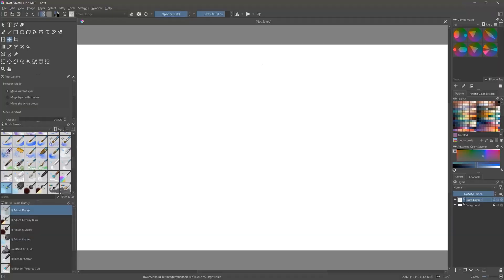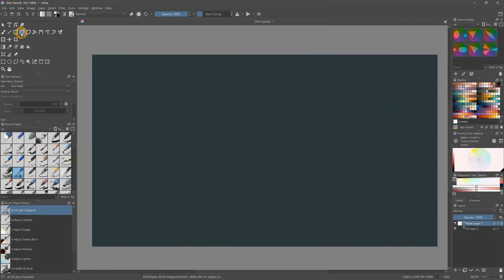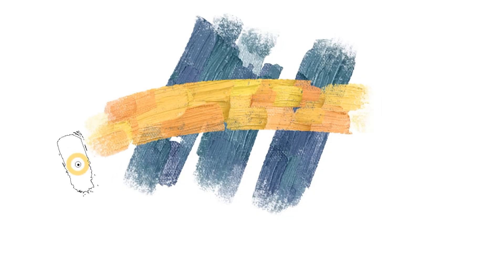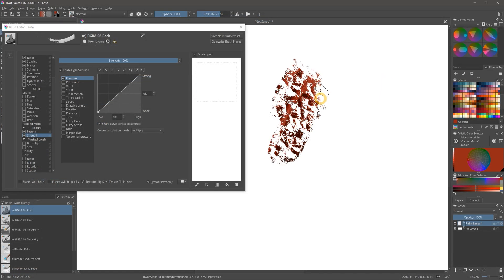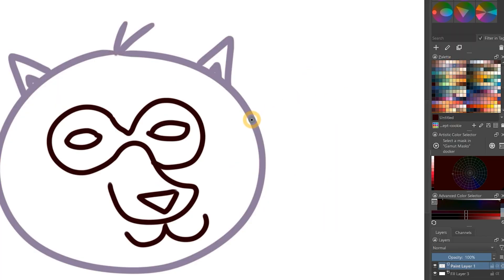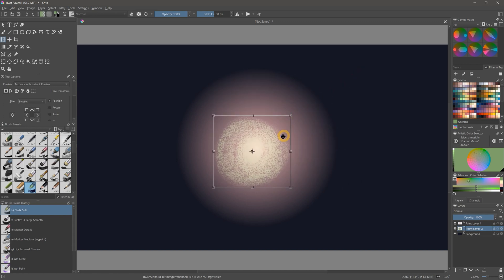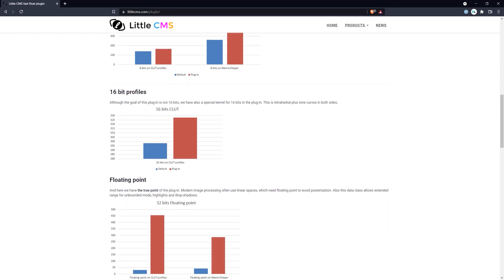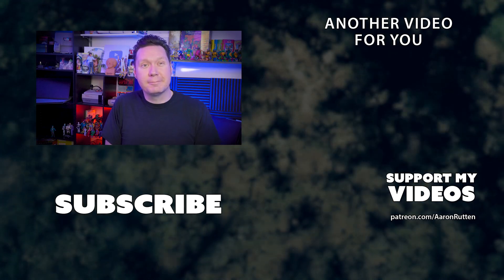Krita 5.0 Review & Top NEW FEATURES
A review of Krita 5.0 and a look at the top new features for digital artists.

00:00 - Intro
00:33 - UI Icon Refresh
00:44 - Detach Brush Editor
00:55 - Lock Dockers
01:09 - 2-Point Perspective Assistant
01:41 - Rotate Rectangle & Ellipse Tools
01:57 - Smudge Brush Enhancements
02:35 - Paint Thickness
04:26 - Texture Brush Modes
05:25 - Improved Brush Smoothing
06:08 - MyPaint Brush Engine
06:24 - Drag & Drop Colors Onto Canvas or Layers
07:00 - Gradient Improvements
08:01 - In-Stack Transform Preview
08:16 - Filter Layers by Name
08:34 - Enhanced Resource System
08:52 - File Compatibility with Older Krita
09:11 - Faster Color Management
10:06 - Animation Features:
10:27 - Time-Lapse Recording Docker
11:07 - Outro